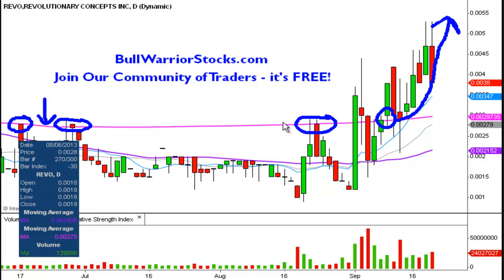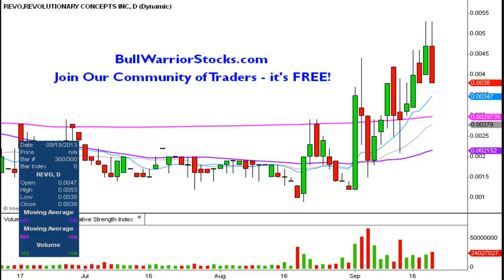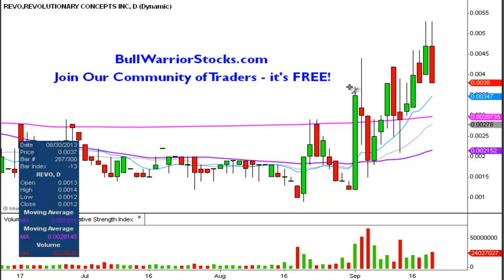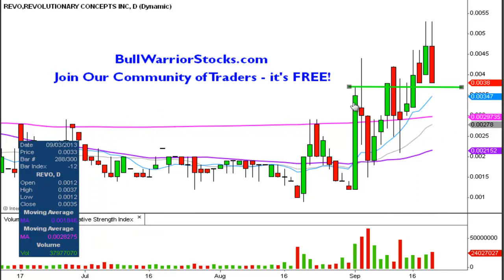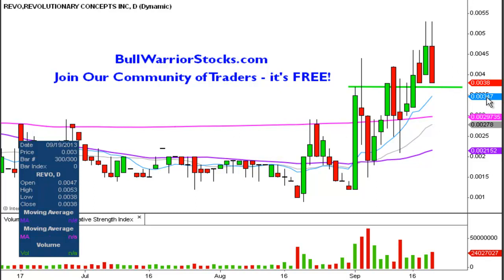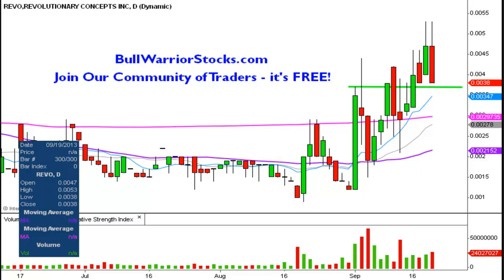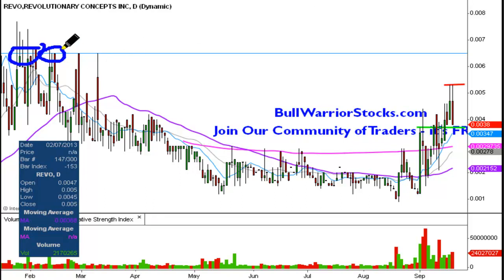Revolutionary Concepts, Inc. (REVO) Penny Stock Trading Chart_9/19/2013